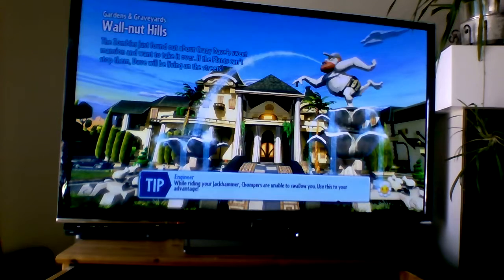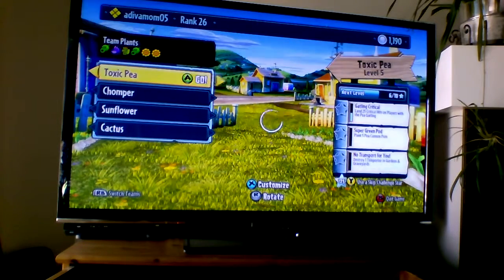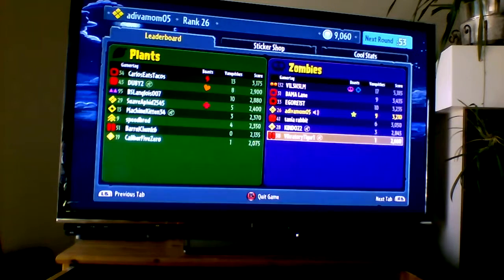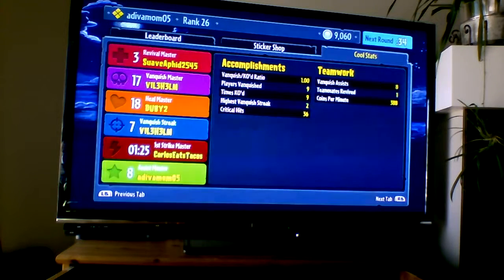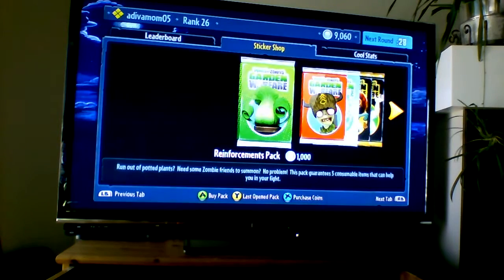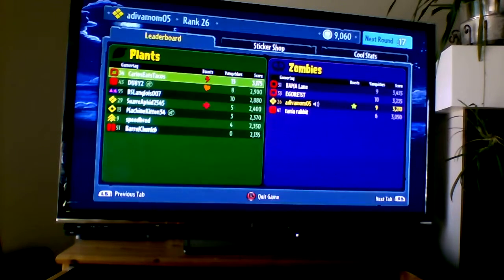Plants vs Zombies Gardenwarfare #15 winner winner chicken dinner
Connor plays Plants vs Zombies Gardenwarfare and he wins like a freaking boss!